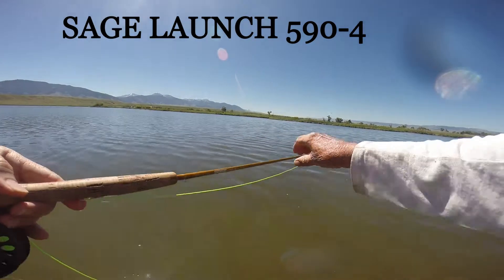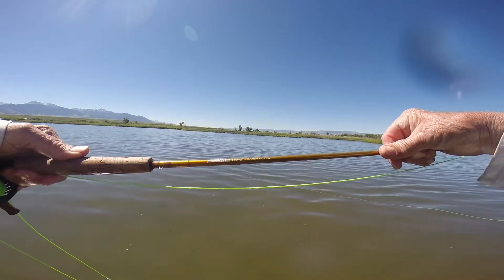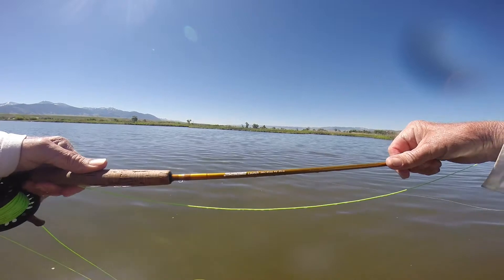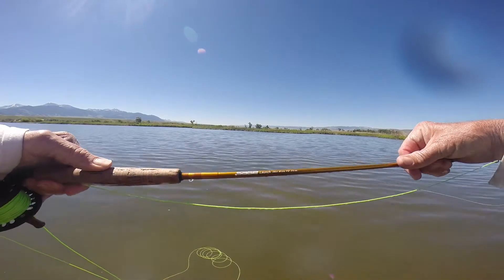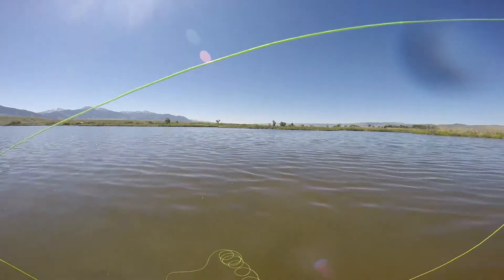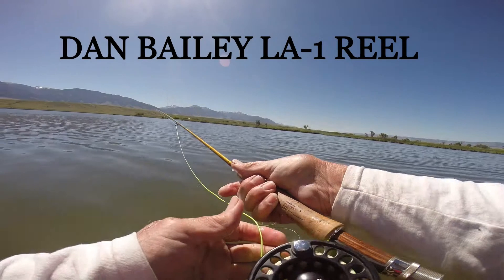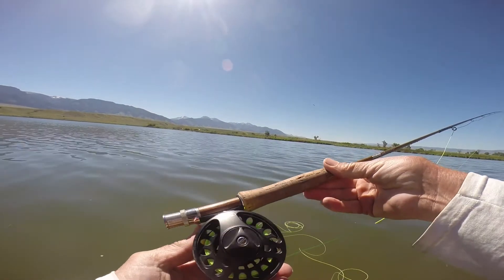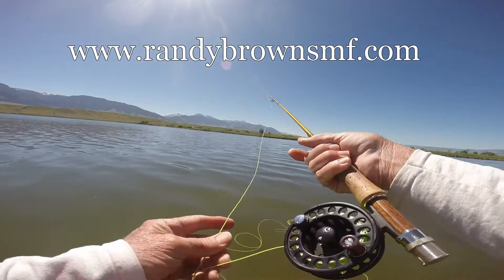SAGE - DAN BAILEY ROD AND REEL by Randy Brown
On the Water Demo